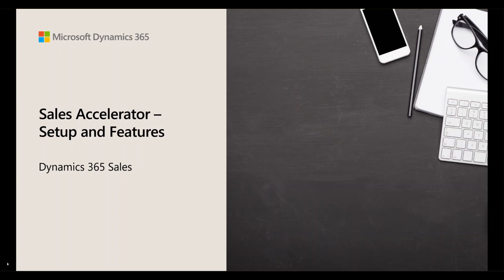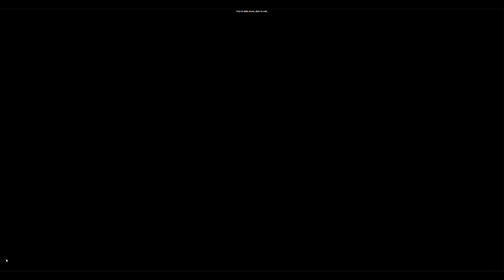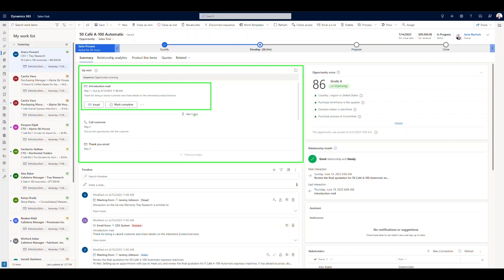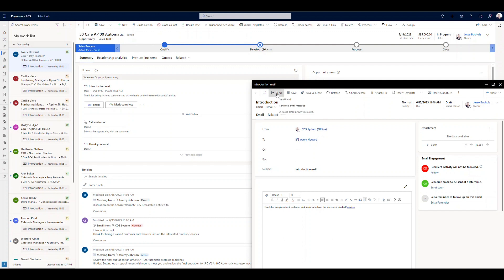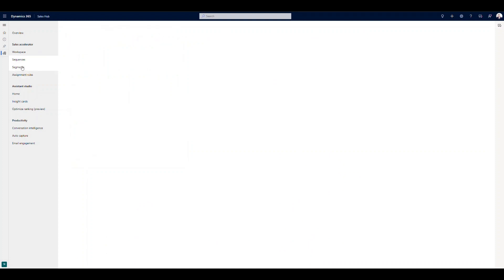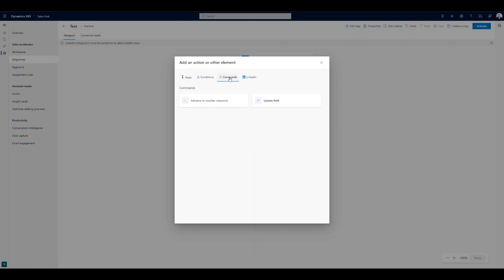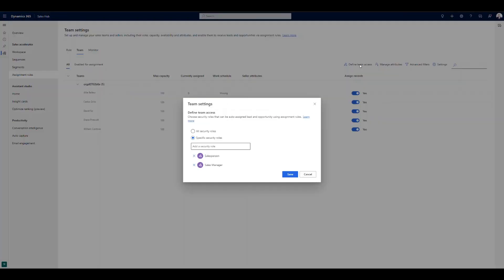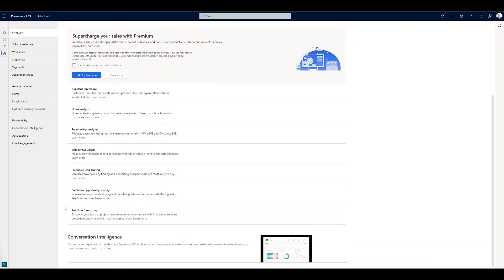Dynamics 365 Sales Accelerator Overview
This video will provide a quick overview of the Sales Accelerator inside Dynamics 365 Sales. I'll highlight some of the benefits and features available. Note that depending on your license, you may already have access to some of these features if you're using D365 Sales today!